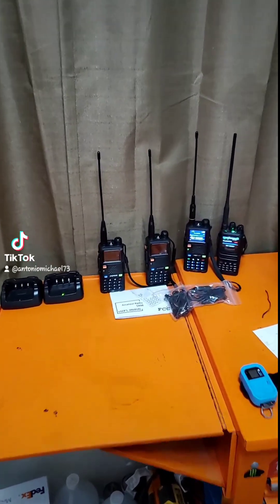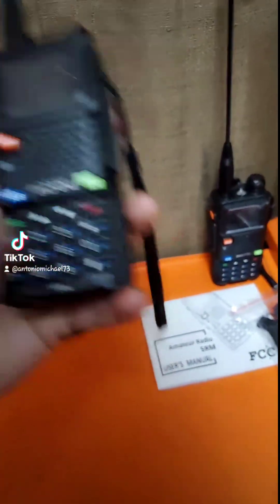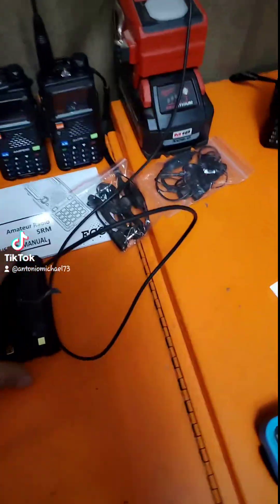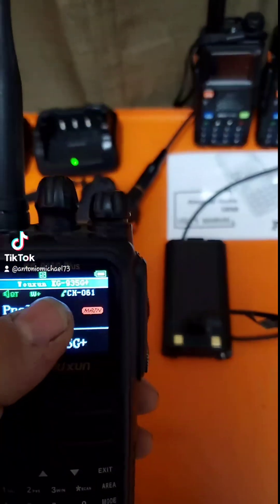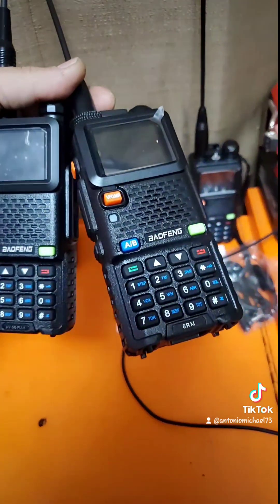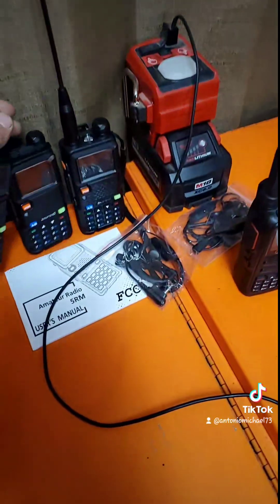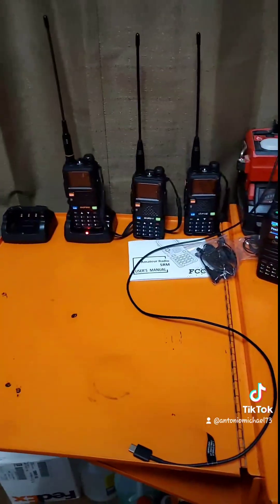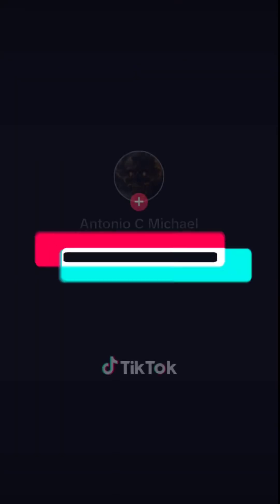Major interference issues when charging with USB C For UV-5G Plus Radio N Solution 5RM Charging Dock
Quick Video showing Major interference issues when charging with USB C and Issues with UV-5G Plus radio found a solution to that issue I ordered Baofeng 5RM 10Watt Ham Radios and they have the same BL-5RH batteries the Baofeng 5RH radio is just a 8 watt version of the 5RM 10 Watt radio issue is solved by getting the 5RM 2 pack radio kit it comes with 2 charging cradle docks that eliminates the interference issues with the usb c port Sometimes no audio even though radios is reciving transmissions the Baofeng UV-5G Plus Radios With a USB C charging cable no matter if attached to the UV-5G Plus or Disconnected from radio Interference kills all radios within 100 feet From battery From transmitting or Reciving A transmission. Do not Buy From Radioddity on Amazon or there website they just blame customers for the issues Instead of Helping fix the issue.